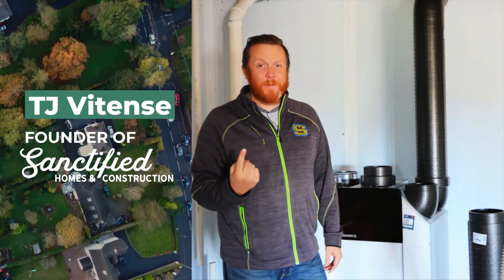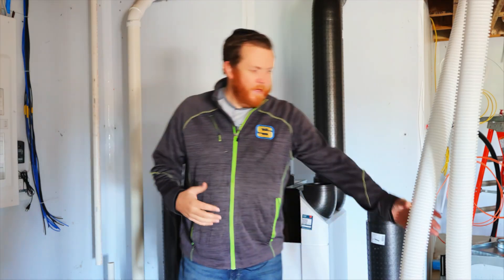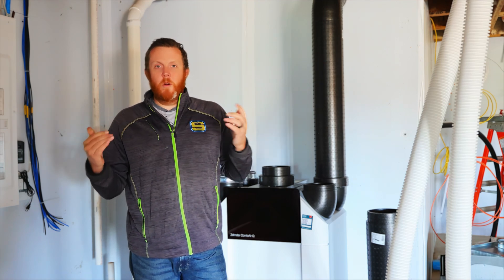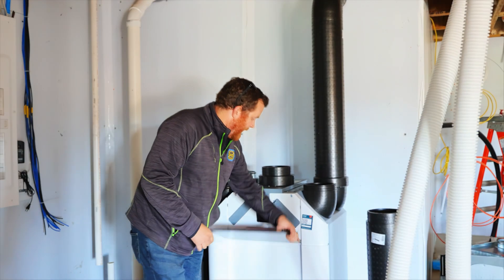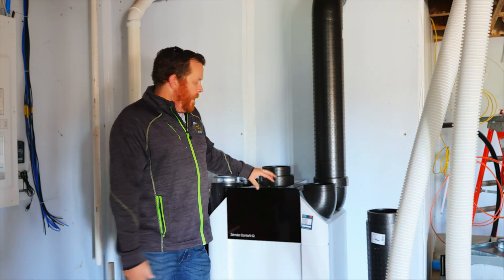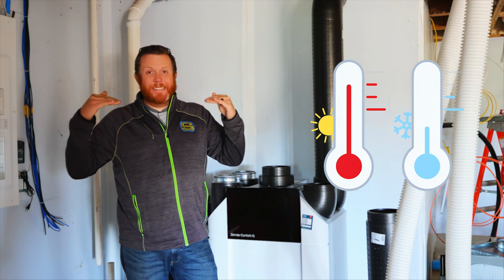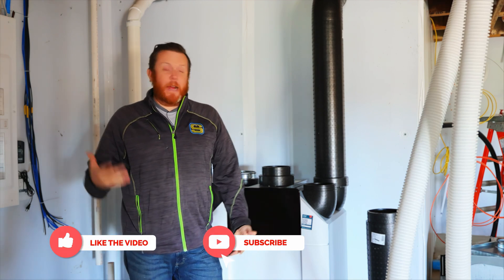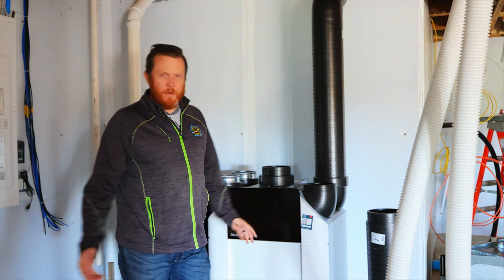First Look at the Zehnder ERV: Enhancing Home Comfort & Air Quality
What’s up, everyone? We’re in my favorite spot—the basement—checking out the Zehnder ComfoAir Q450! 🔧 If you’re not familiar, an ERV (Energy Recovery Ventilator) is a system that brings fresh air into living spaces 🌬️ and removes stale air from areas like the kitchen and bathrooms.

This fully ducted system keeps your home comfortable, balances air pressure, and filters out allergens and humidity. 🌱 With over 90% efficiency, it also helps maintain a consistent temperature throughout the house—no need for multiple zones or thermostats. 🌡️

This tech has been trusted in Europe for years, and it’s time more North American homes got on board. 🏡 We can’t wait to show you how it all comes together when we commission this system, so make sure to stick around. 🛠️ You’re not going to want to miss how this system transforms the comfort and air quality of this home. ✨

⏰Timestamps⏰
0:00 Intro
0:10 What Is An ERV
1:16 Zehnder ERV Specifics
2:31 Temperature Regulating
3:08 Let’s Geek Out More
3:42 Outro